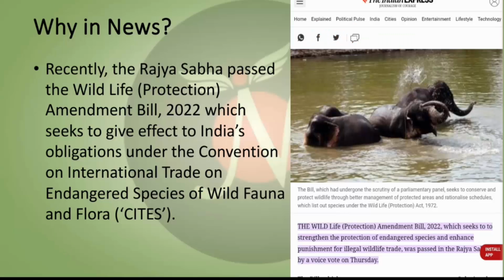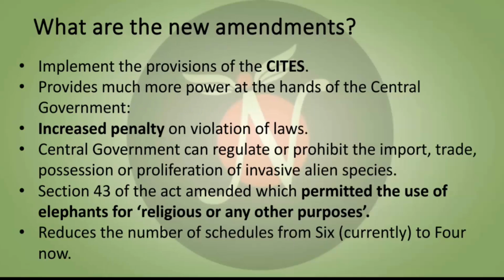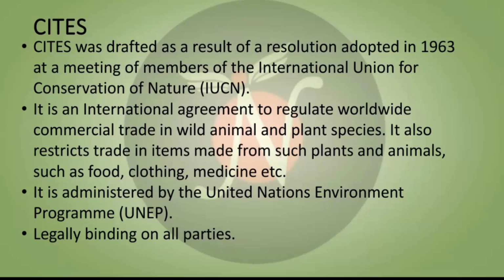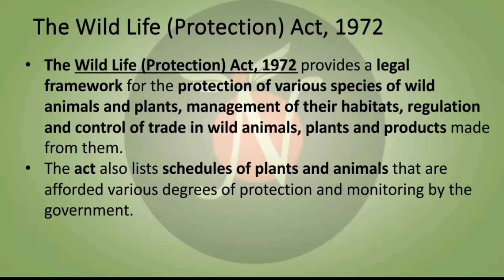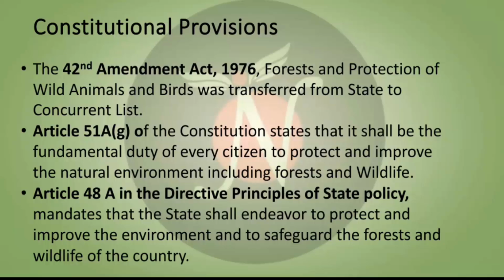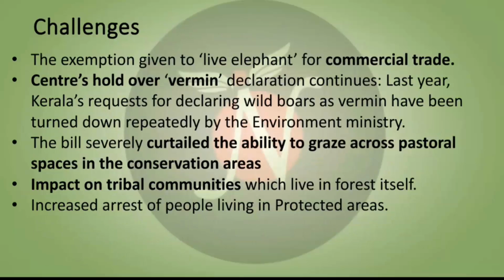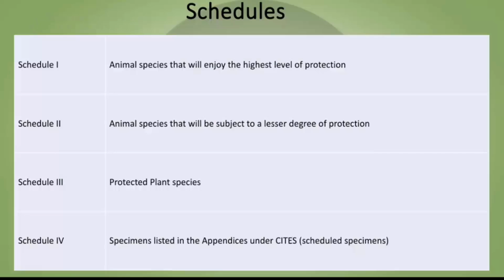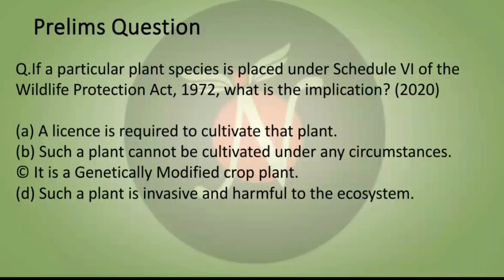Wildlife Protection Amendment Act 2022 | Focus Of The Day | UPSC CSE | Analyst IAS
Recently the rajya Sabha passed the wildlife Protection Amendment Bill 2022 the new amendment contains certain provisions which are important for CSE 2023 the slide covers all the different dimensions related to this act

01, Old Rajinder Nagar Market, New Delhi -60